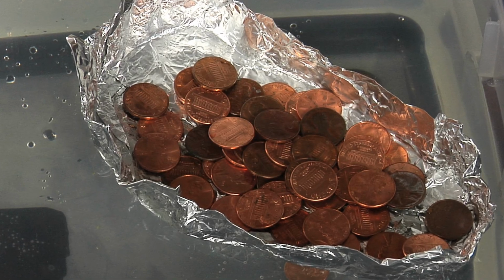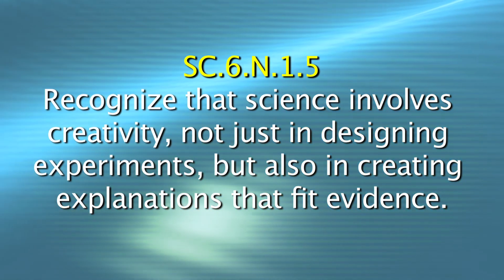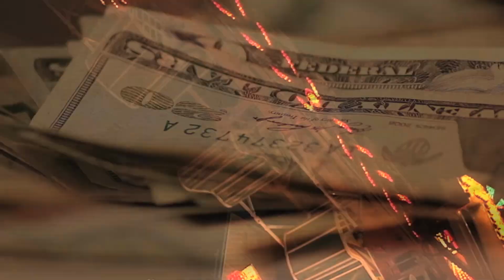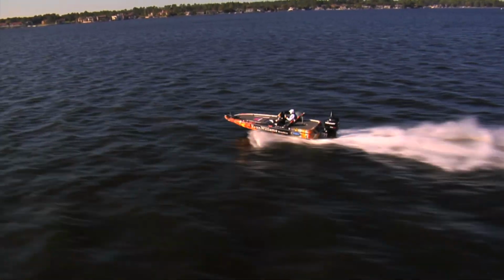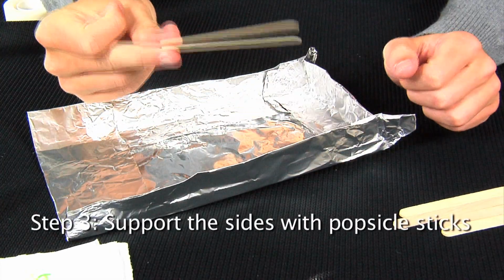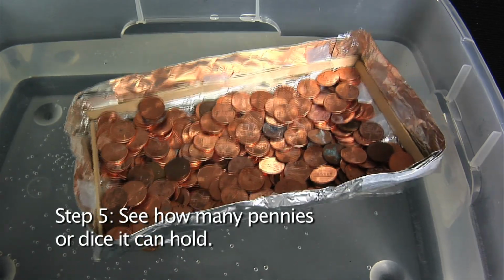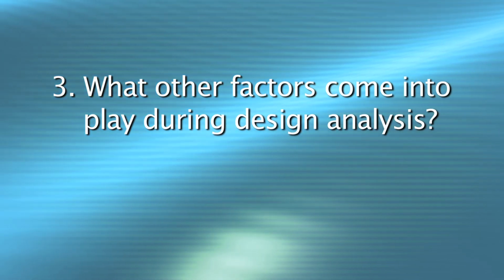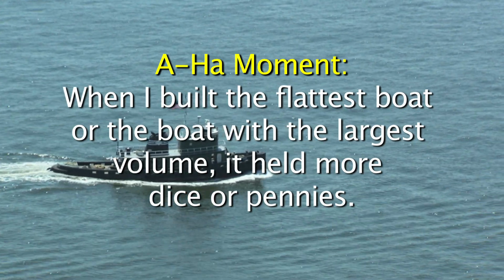SC.6.N.1.5 My Boat is Better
Students will learn that engineering design takes into account many factors like cost, weight, and other matters that must be carefully balanced.

Florida Sunshine State Standards SC.6.N.1.5:
Recognize that science involves creativity, not just in designing experiments, but also in creating explanations that fit evidence.